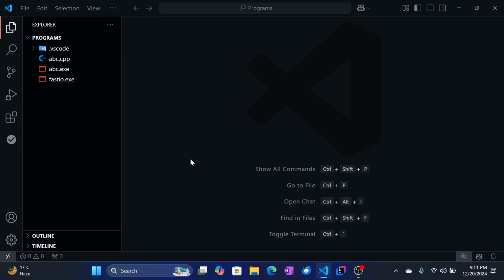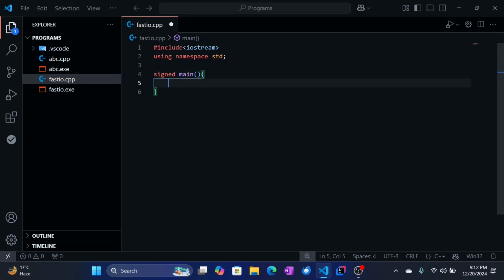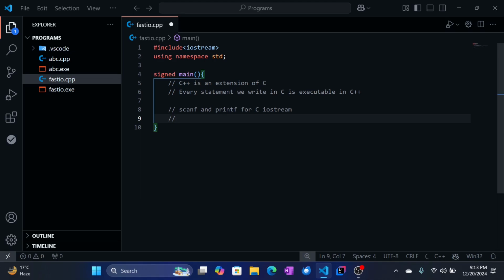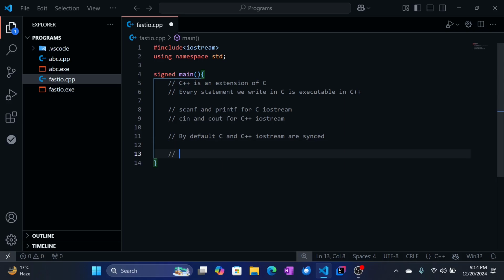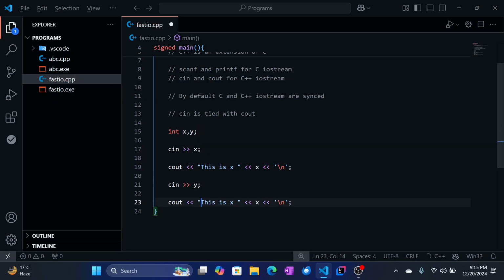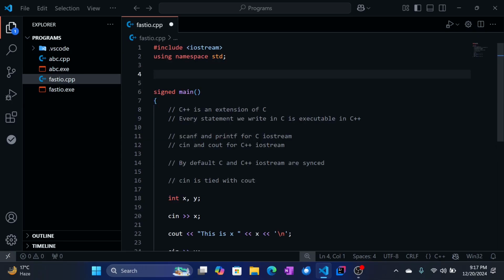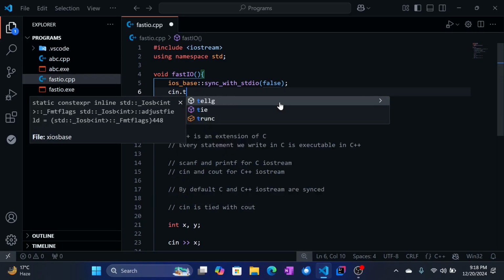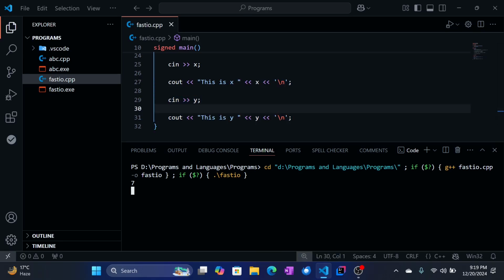Increase Reading & Writing (r/w) Speed in C++ | Execute C++ programs faster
In this video, we will see how we can Increase Reading and Writing (r/w) speed in C++ | Increase Execution speed in C++.

By default, C iostream and C++ iostream are synchronized. Moreover, in C++ the input stream cin is tied with cout.

We will disable the default synchronization between C and C++ iostreams and also untie cin from cout by adding this function,

void fastIO(){
 ios_base::sync_with_stdio(false);
 cin.tie(nullptr);
 return;

This will significantly help us to Reduce Runtime of our C++ programs. If you're into competitive programming or dealing with a lot of inputs and outputs in C++, it is absolutely going to help you.